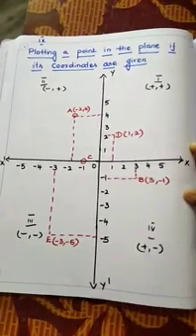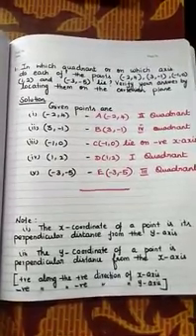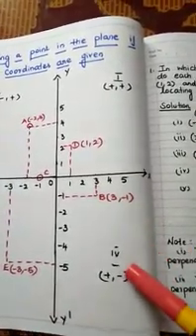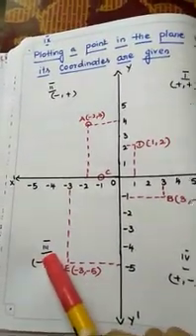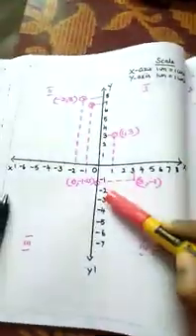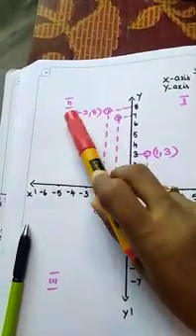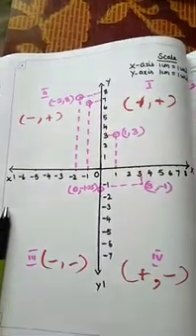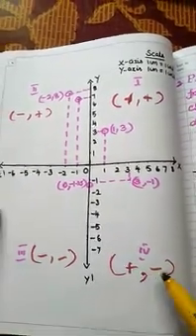PLOTTING THE POINTS ON THE COORDINATE PLANE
In this lesson we will learn to identify the x - Coordinate, y - Coordinate, the x - axis, y - axis, quadrants and the origin. Also learn how to plot the points...